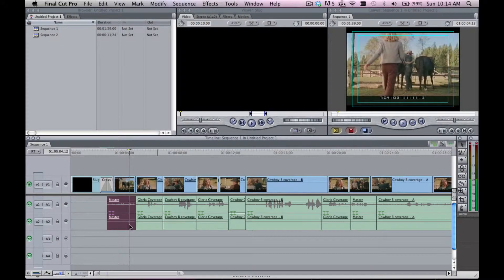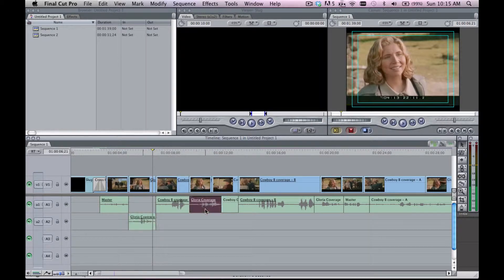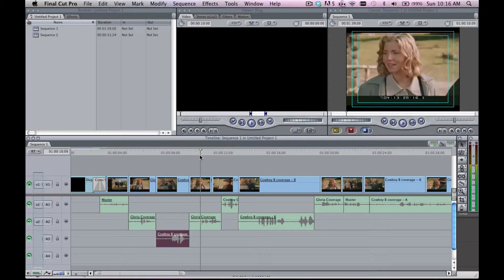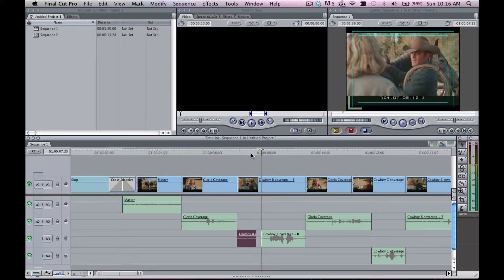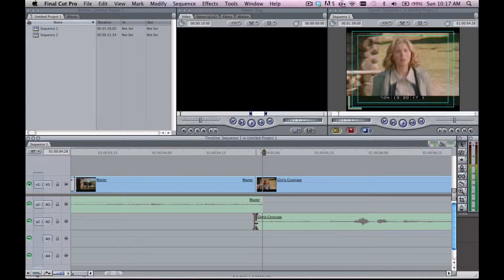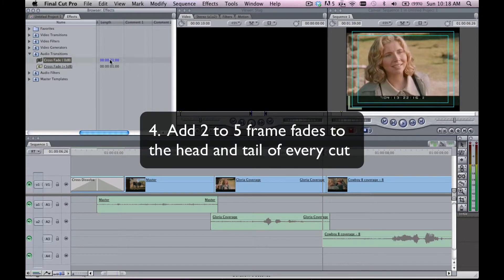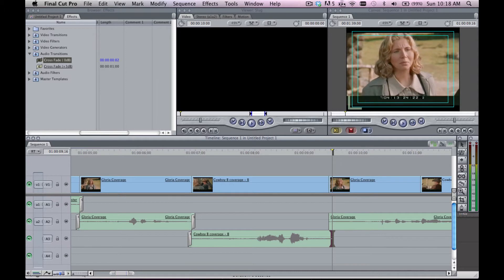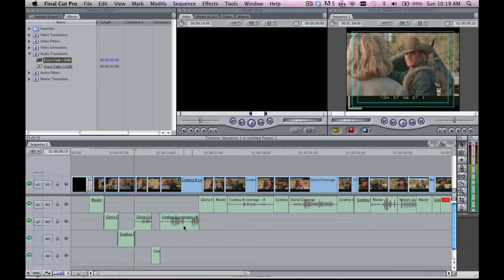Dialogue edit in Final Cut Pro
Tutorial on the steps to make your dialogue seamless: checkerboard tracks when mic position changes, fill in holes with audio from the same mic position, add handlesn and add fades.